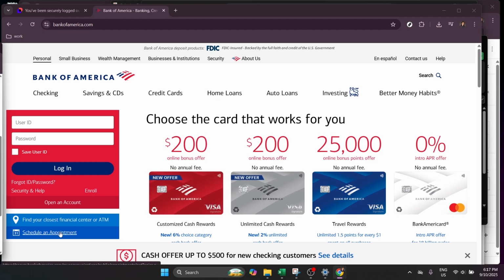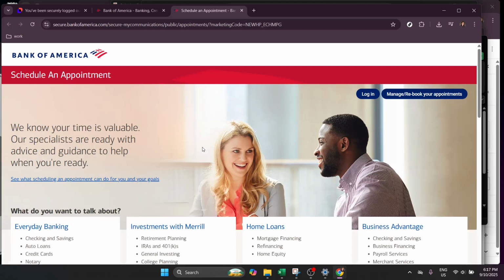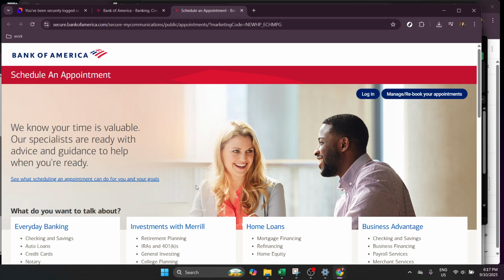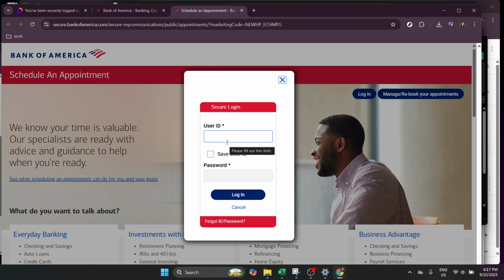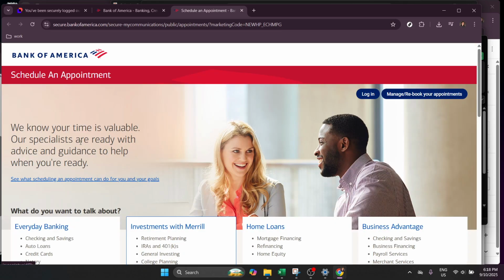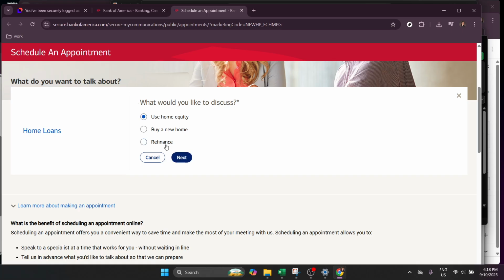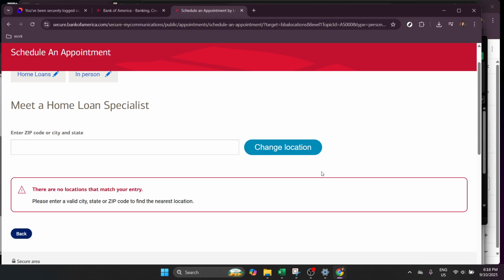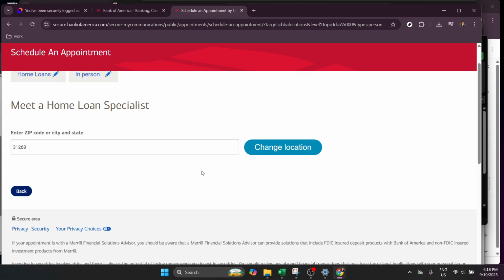✅ How To Schedule An Appointment With Bank of America 🔴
Need to visit a Bank of America branch but don’t want to wait in line? In this video, I’ll show you how to schedule an appointment online or through the mobile app. You’ll learn how to choose the service you need, pick a convenient branch, and confirm your booking instantly. Whether you’re opening a new account, applying for a loan, or meeting with a banker, this tutorial makes scheduling fast and easy. Perfect for saving time and planning ahead.